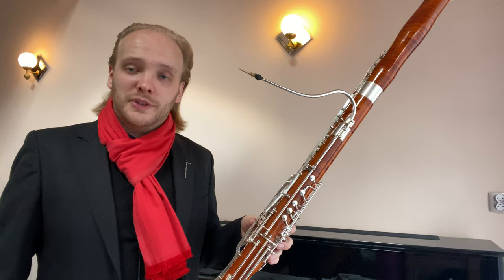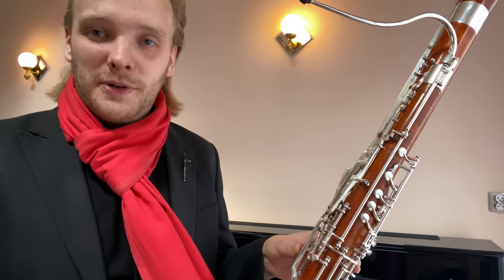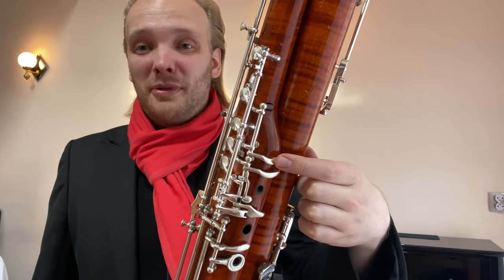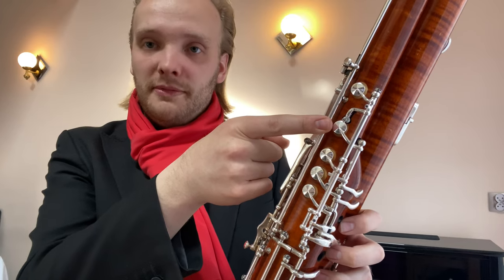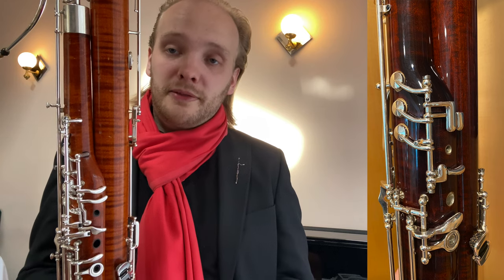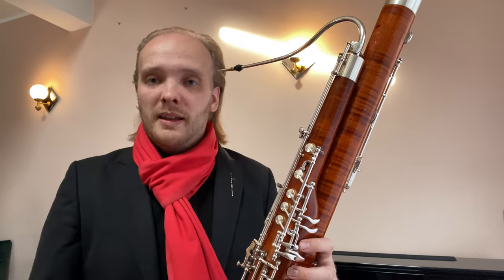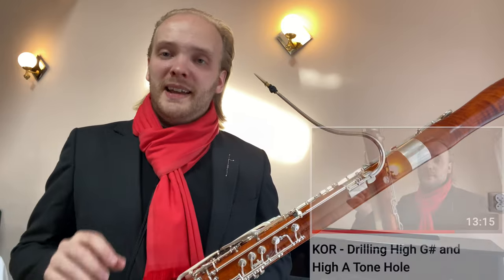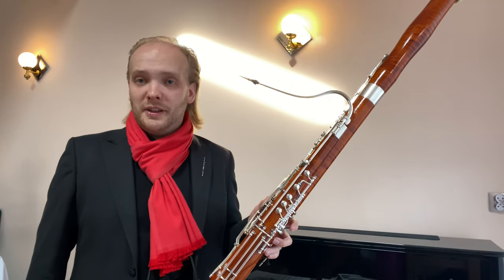KOR - The High G Key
00:00, Demonstration (Playing)
00:03, Introduction
01:17, Explanation of the keywork
02:00, Appearance and simplified option
04:46, Normal range, sound and intonation
05:48, Thanks and credits